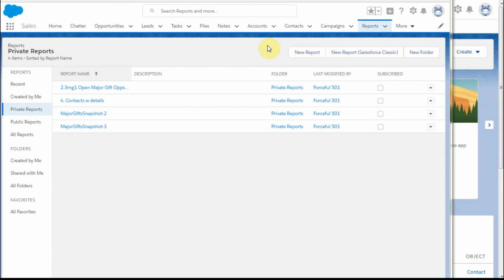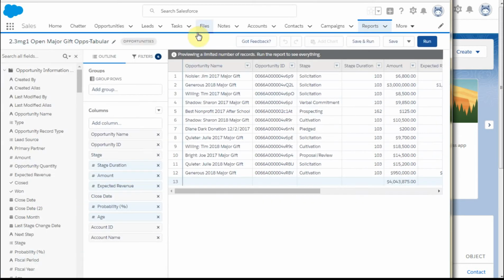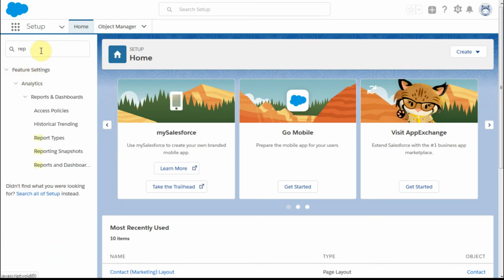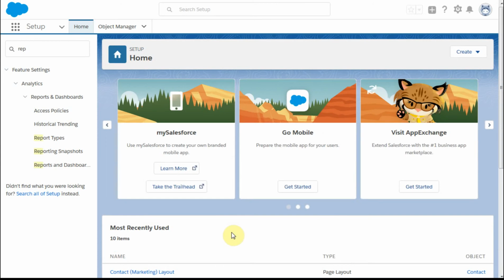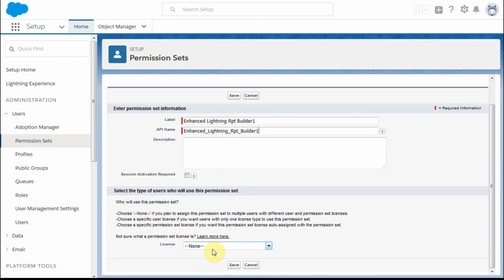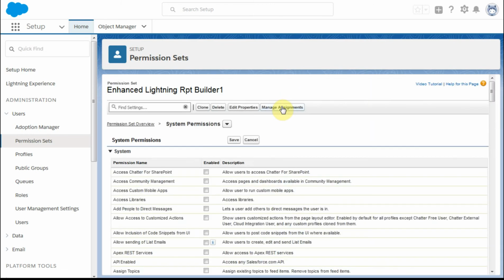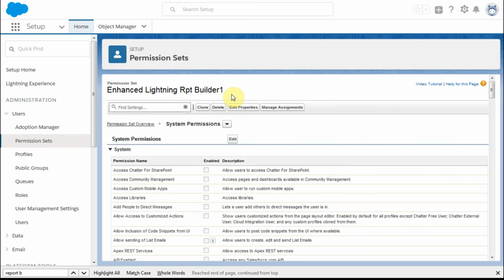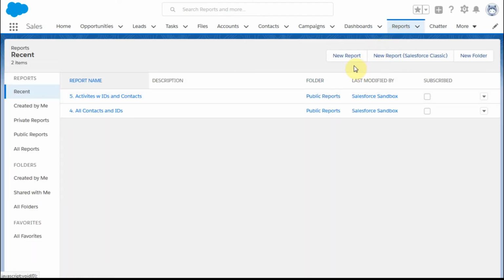Salesforce Lightning 150-0: Setup Enhanced Rpt Builder (Beta)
As you migrate from Classic to Lightning, you also need to enable the Enhanced Report Builder (still in Beta as of April'18), and create a new Permission Set to enable access to the Enhanced Report Builder before Managing Assignments to ensure your users have access to this new feature. This video walks through the necessary steps.